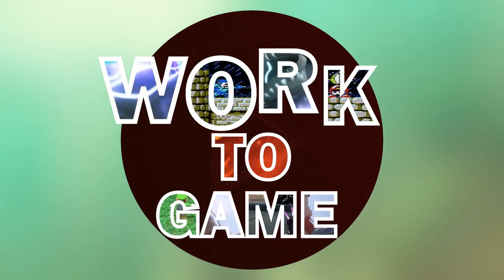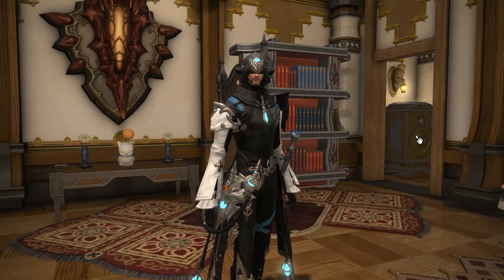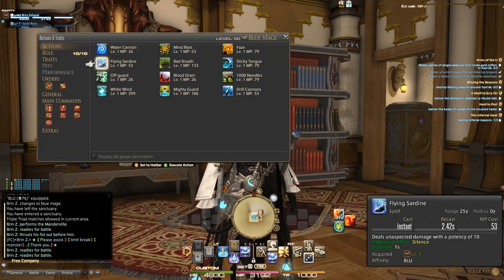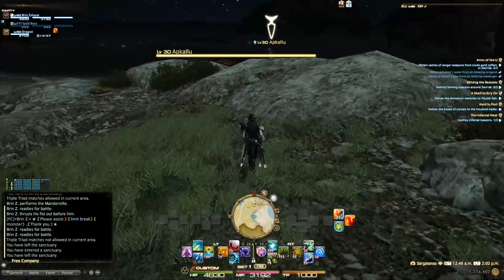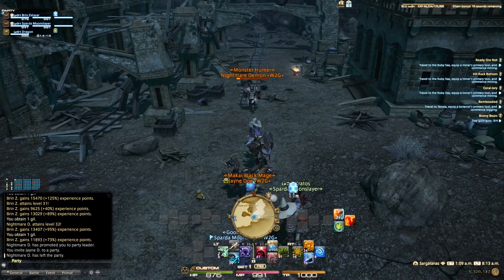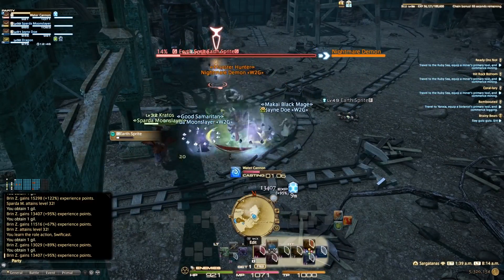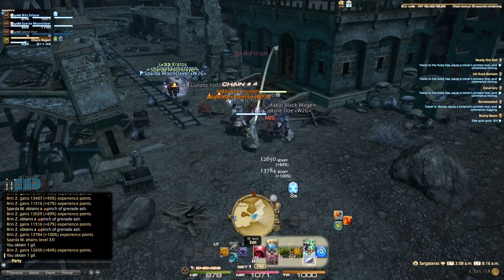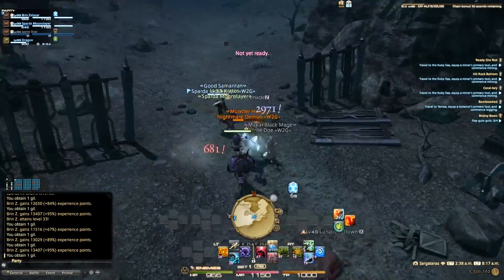FFXIV Blue Mage Power Level Guide [How to Level 1 to 50 in a few hours if not less]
How to level up Blue Mage in FFXIV really fast? Level up from 1 to 50 in a few hours if not less. Rumors are that someone leveled to level 50 in an hour.
FFXIV Blue Mage Power Level Guide [Level 1 to 50 in a few hours if not less]
😍Members get access to Member Emotes and a special role in our Discord Server